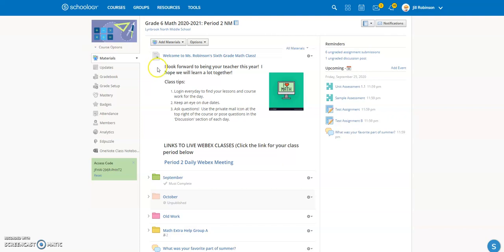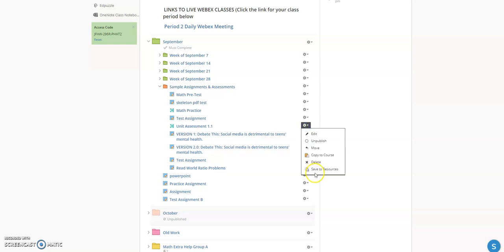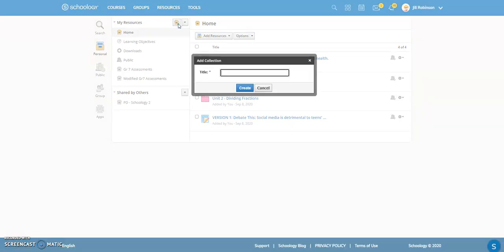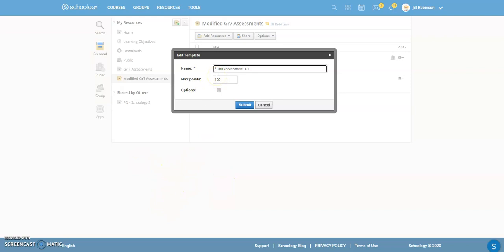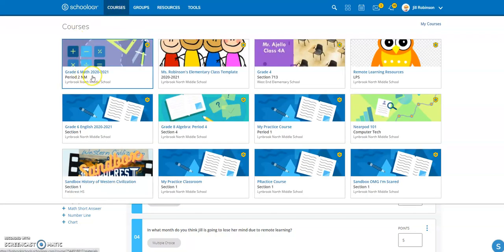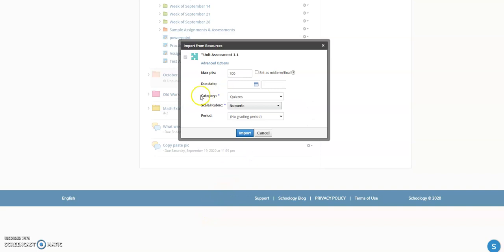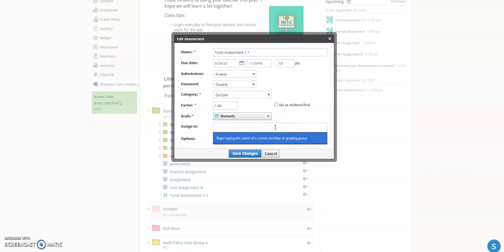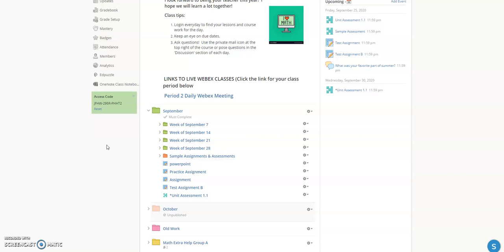How to Differentiate an Assessment in Schoology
Learn how to take an existing assessment in Schoology and make a modified copy for students who require modified work.